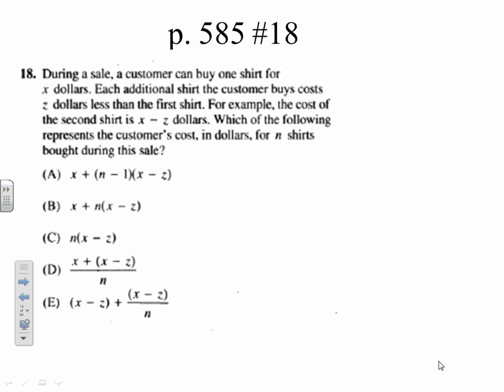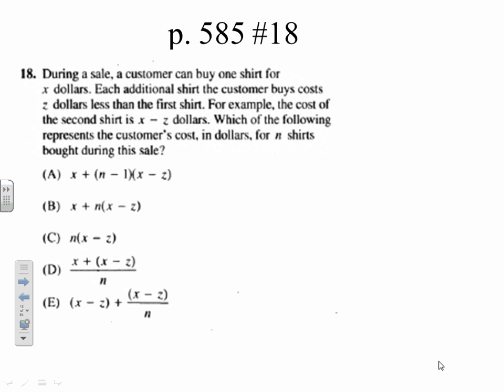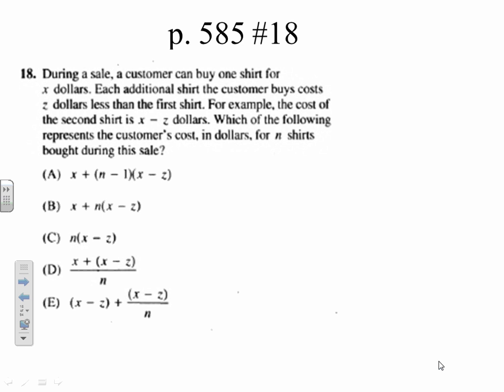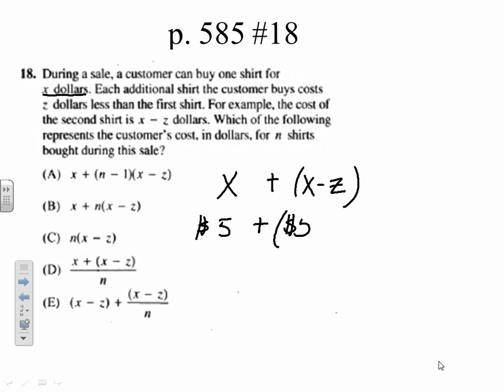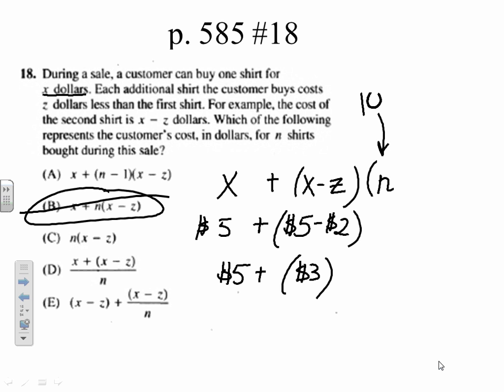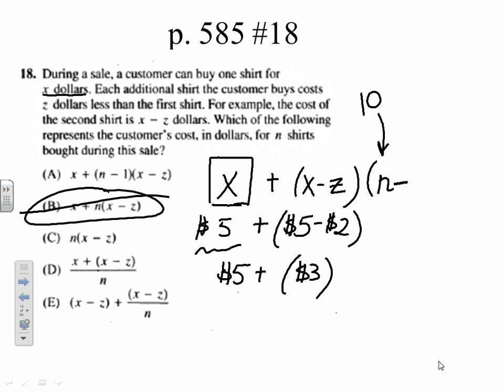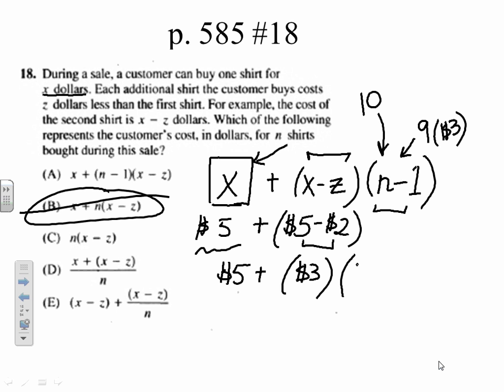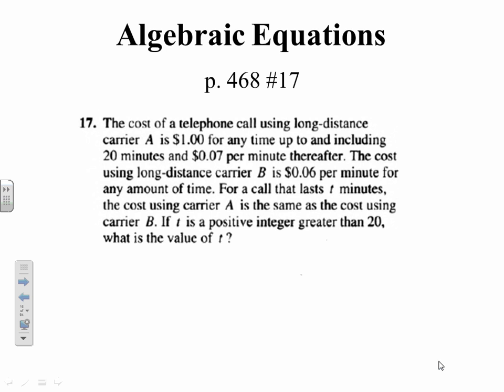4 3 18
unique cost for first tee shirt